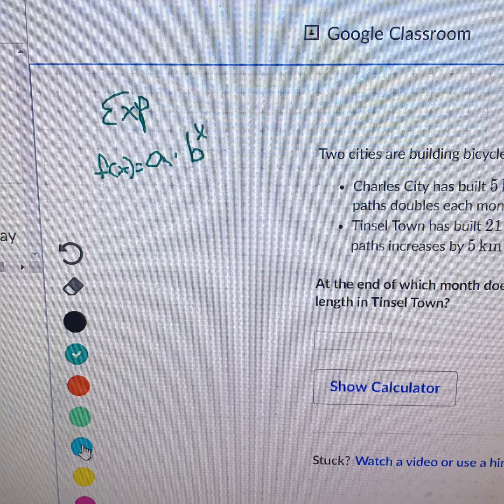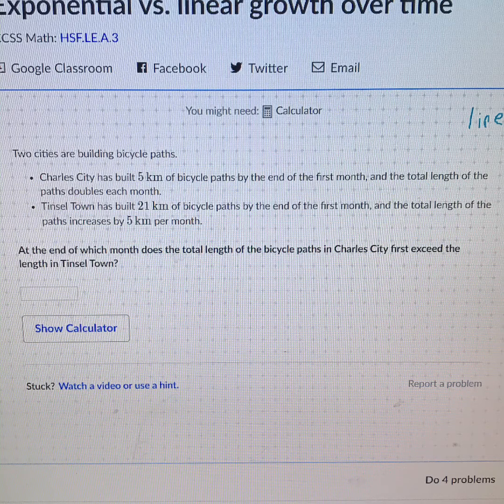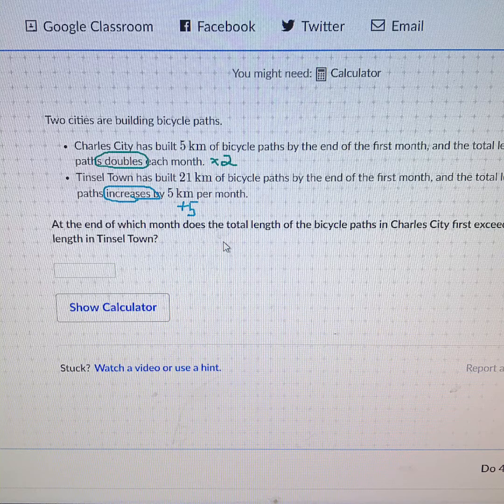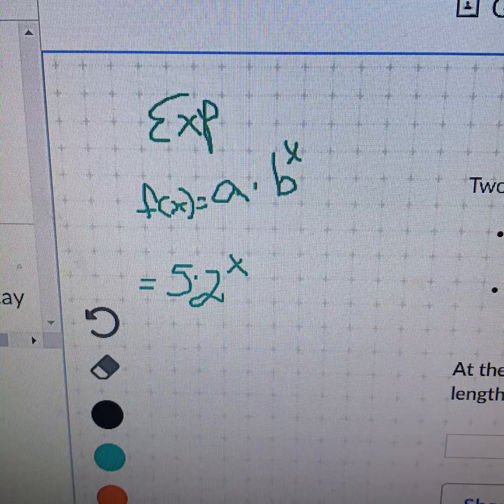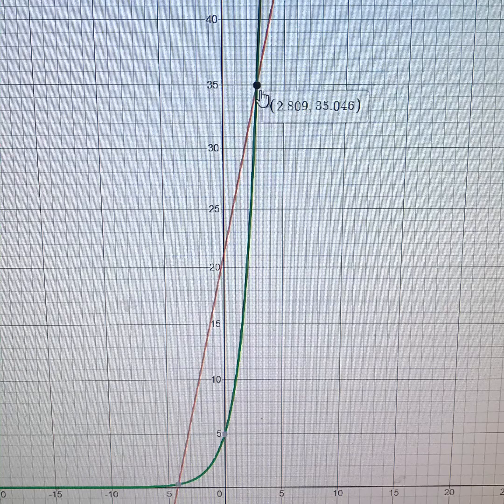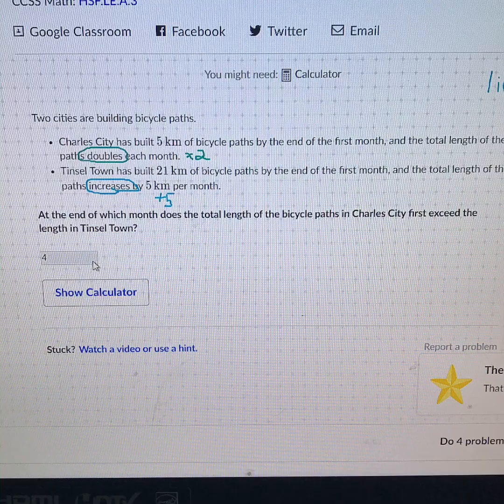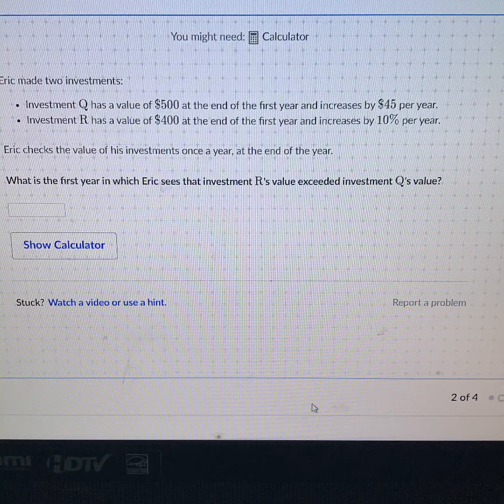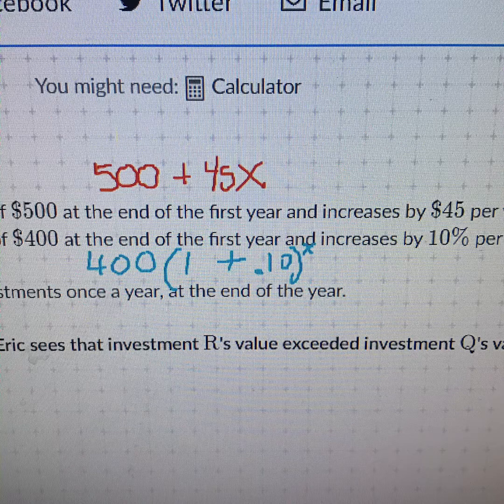Khan linear vs exponential over time